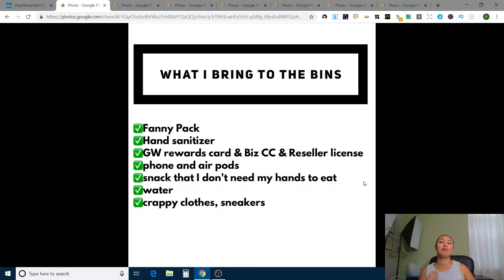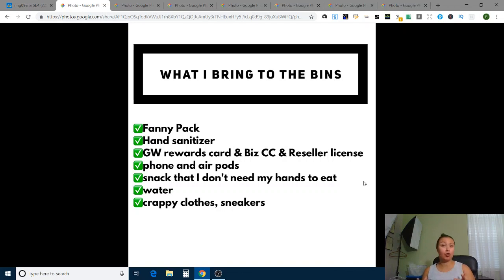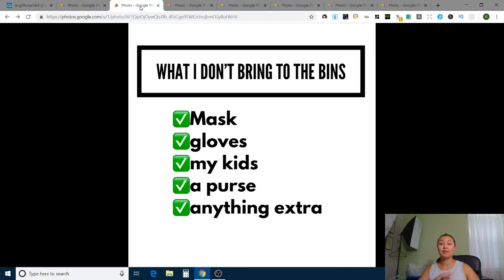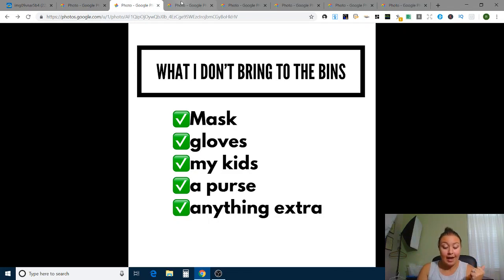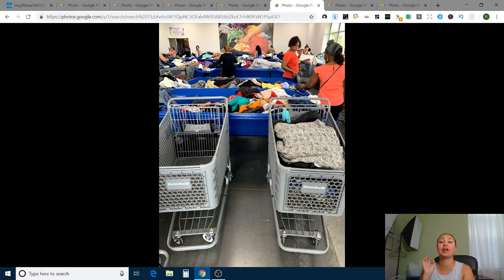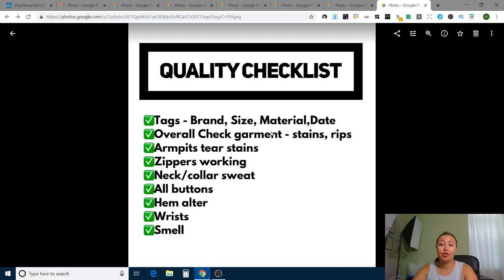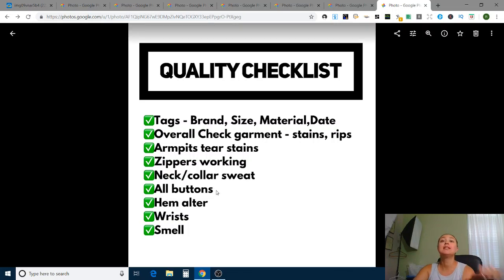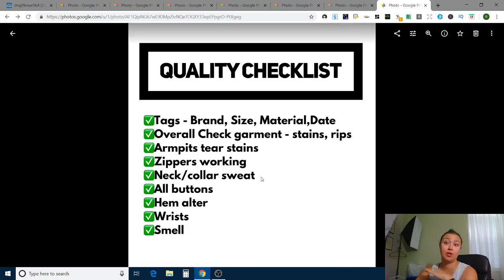Goodwill Outlet Tips & Strategies